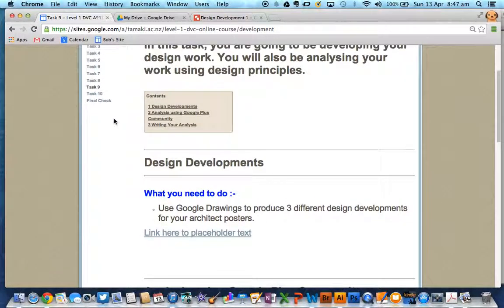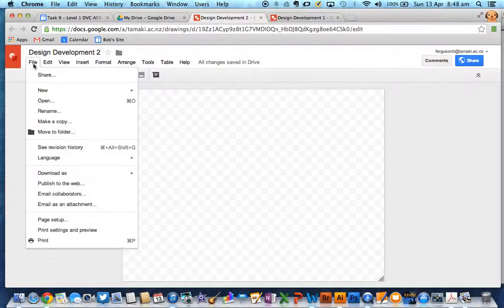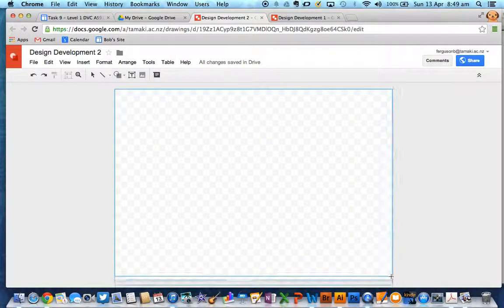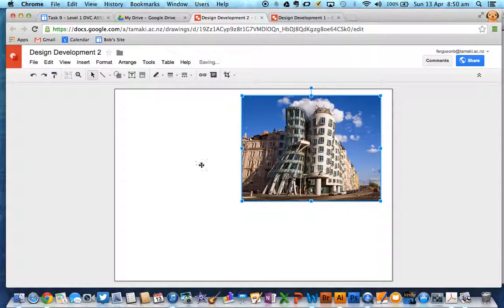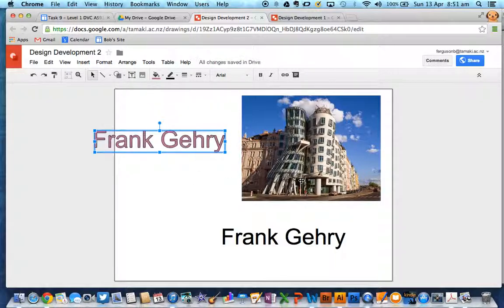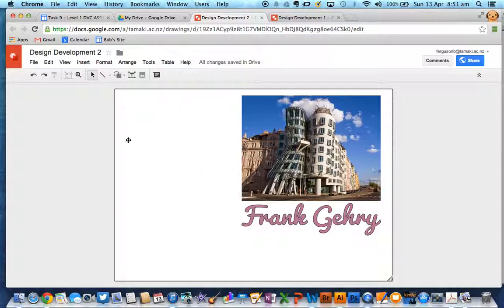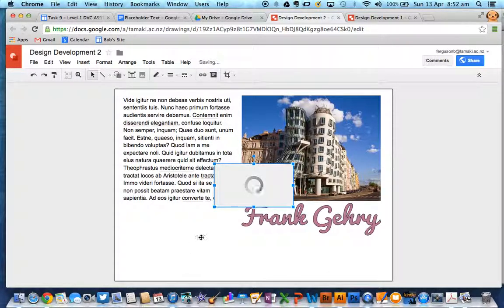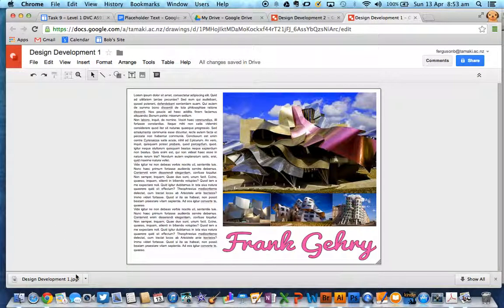Making Design Developments